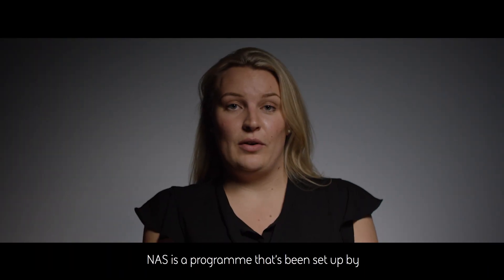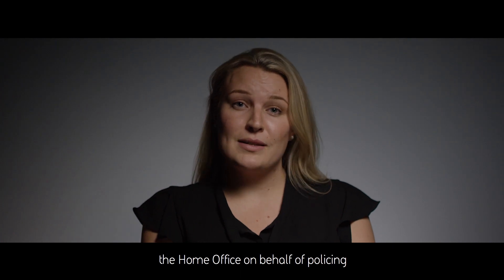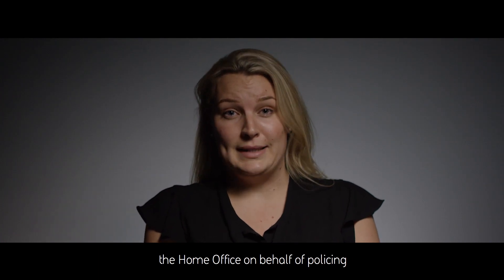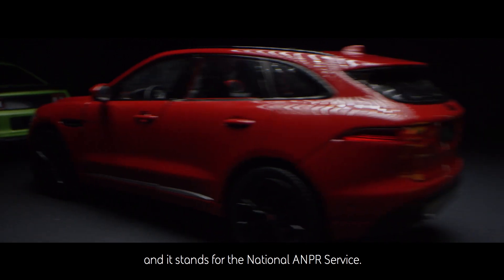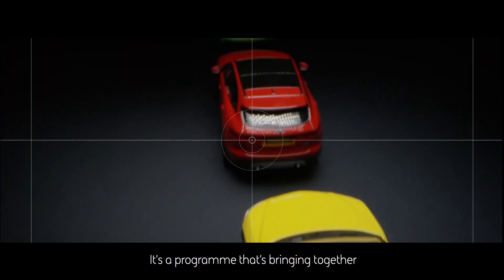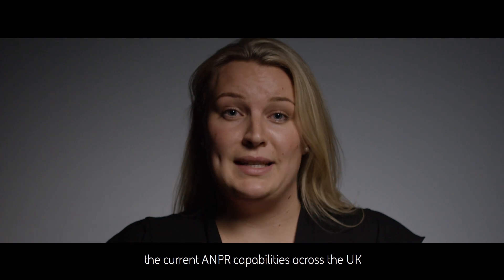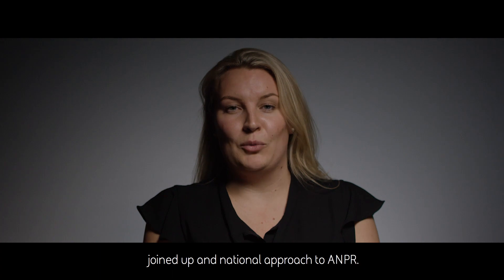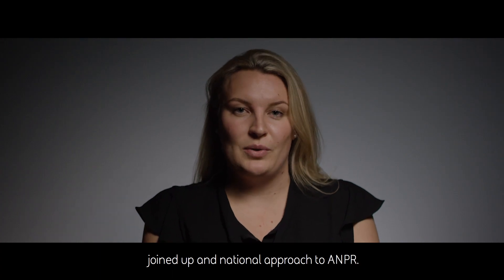Transforming Nationwide Automatic Number Plate Recognition (ANPR)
BAE Systems worked as a delivery partner for the national ANPR service (NAS). In a blended delivery team of the Home Office and suppliers, we built constructive working relationships with 36 separate force IT departments and five Management Service vendors, to deliver a high-spec solution, at a time of substantial pressure on police IT resources.